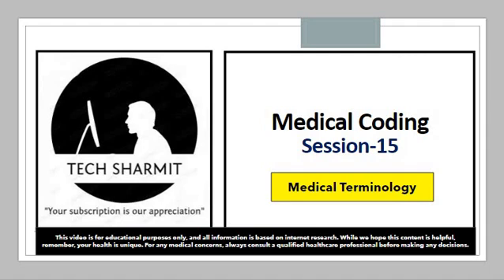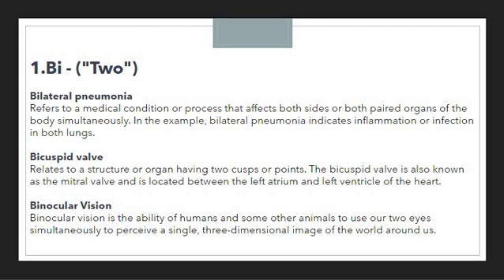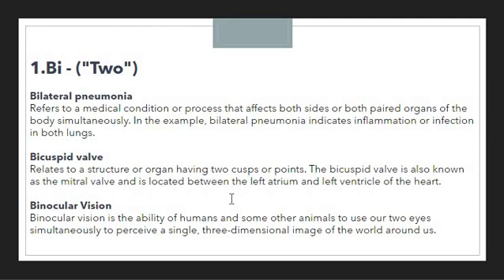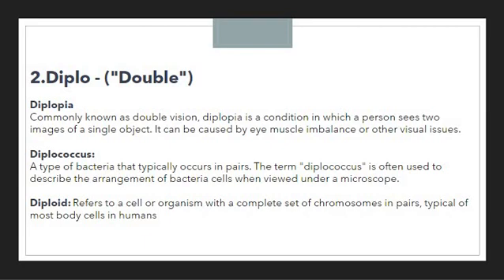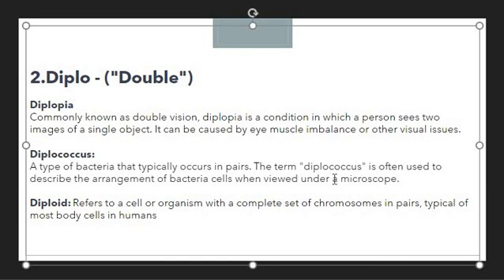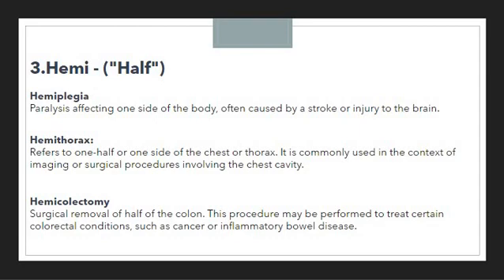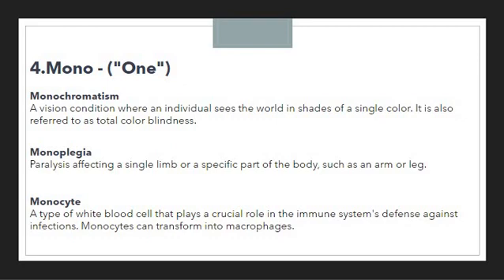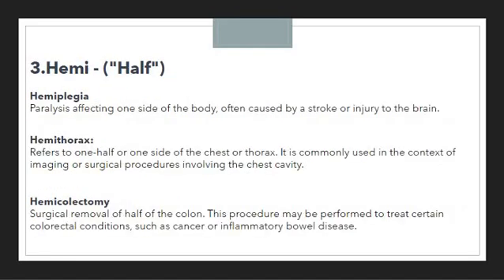Medical terminology prefix | medical terminology chapter 1 | medical terminology prefix suffix root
1. Bi- prefix in medical terminology in english.
2. Hemi- prefix in medical terminology in english.
3. Mono- prefix in medical terminology in english.
4. Diplo- prefix in medical terminology in english.